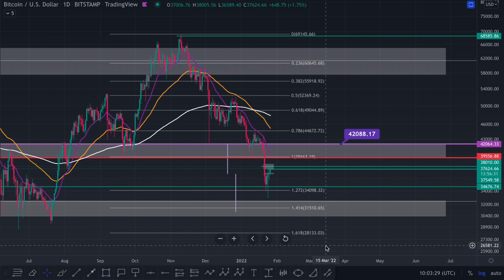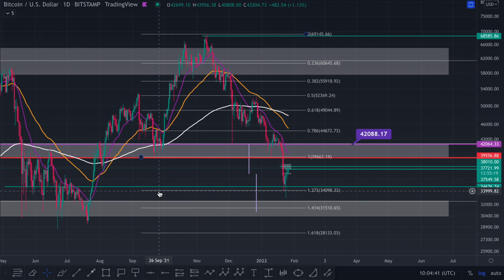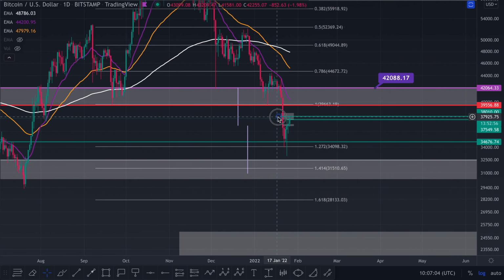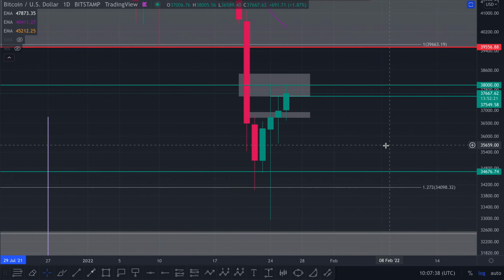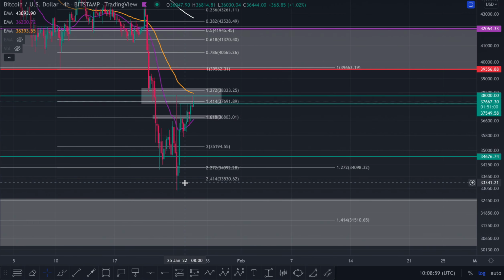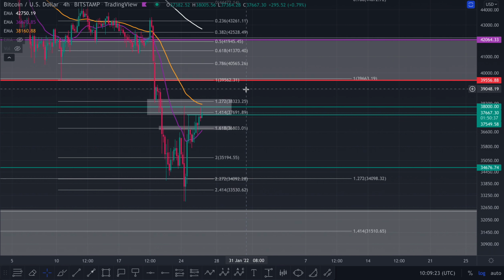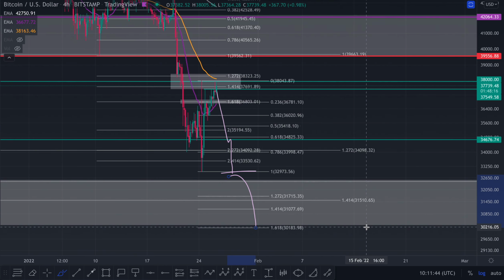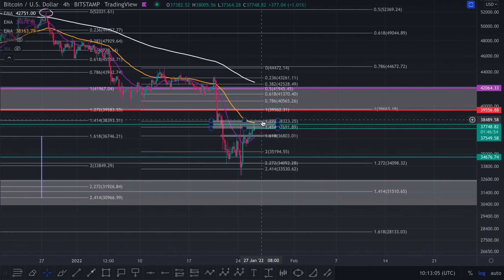BITCOIN BTC IS THIS THE RELIEF RALLY? WATCH OUT FOR 39K RESISTANCE!